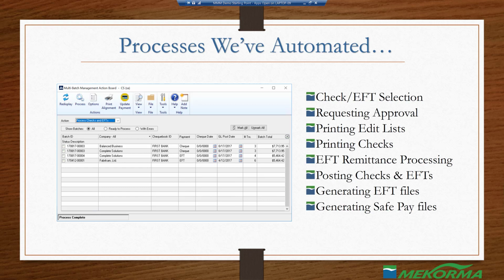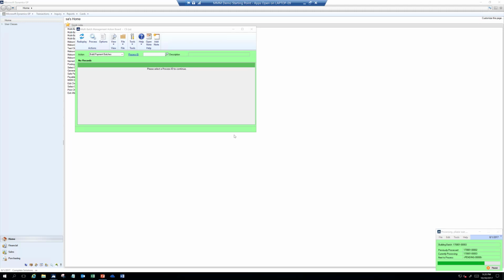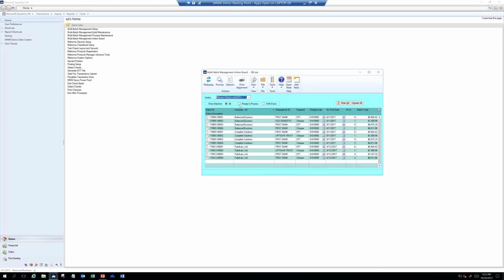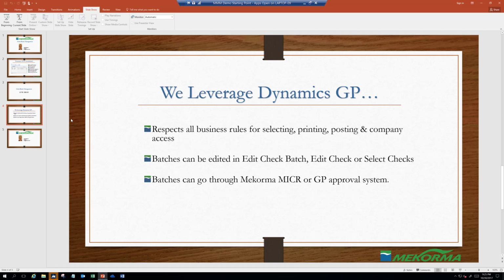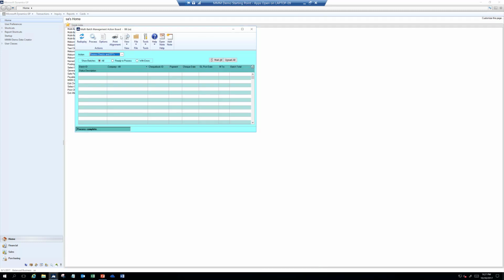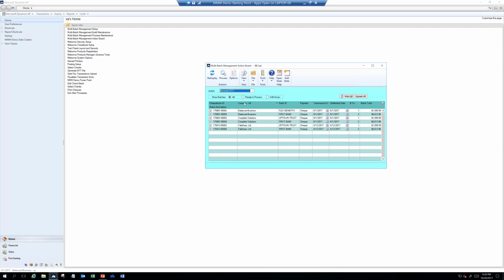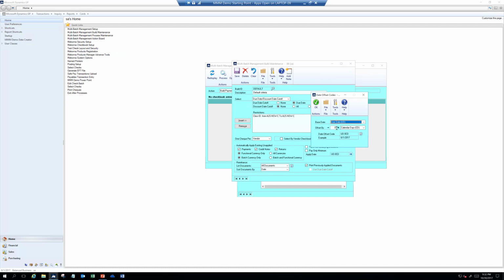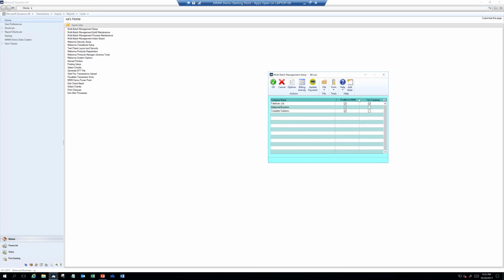Mekorma Multi Batch Management Webinar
This short webinar shows you how to use Mekorma Multi-Batch Management to build payments batches, print checks, generate EFTs and generate Safe Pay files for multiple batches at once…either in one company or across multiple companies at the same time. We also touch on some of the set-up steps to get this going. Multi-Batch Management is built to work specifically with Microsoft Dynamics GP and Mekorma MICR.